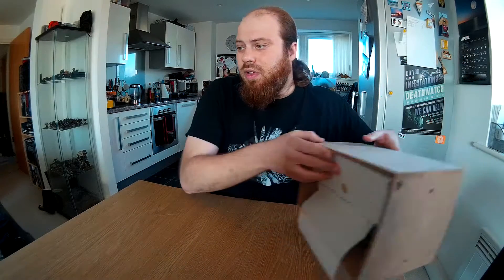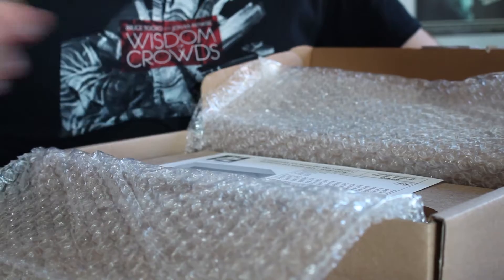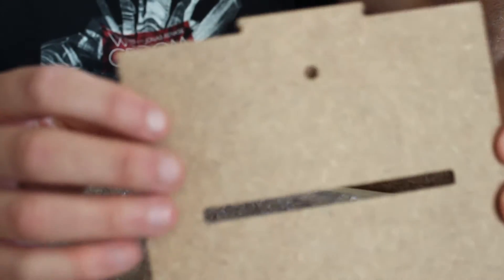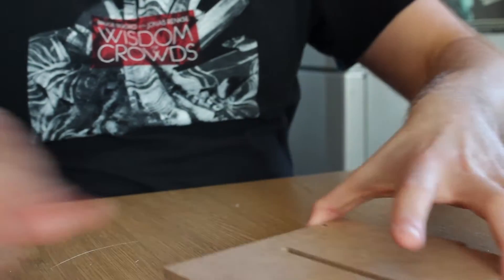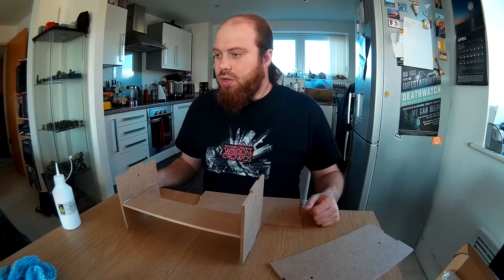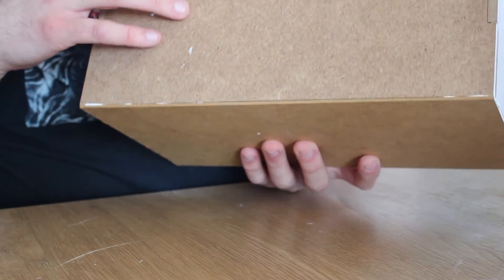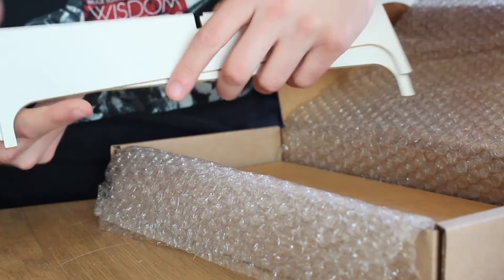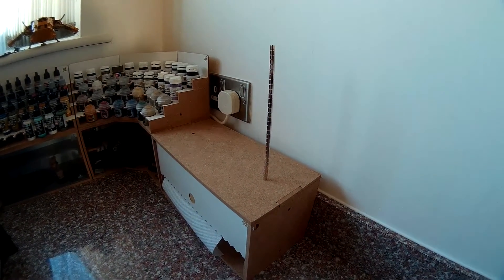Hobbyzone Storage & Review - Brush and Boltgun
This video is a brief review of and demonstration of how to put together Hobbyzone's modular workshop system.

Glue:
JOT Products P.V.A. Adhesive & Sealer

Used for recording:
APEMAN Action Camera 12MP 1080P
Canon 600D